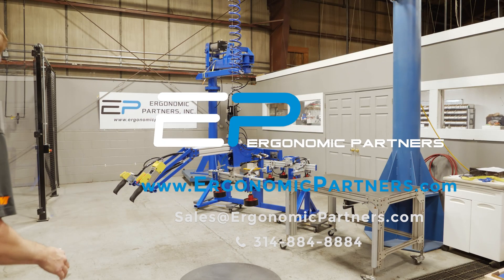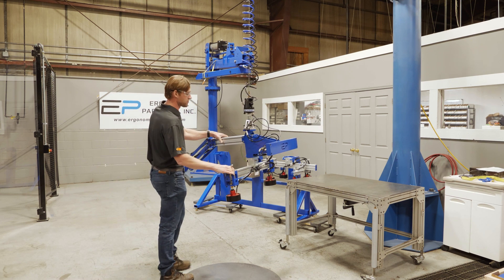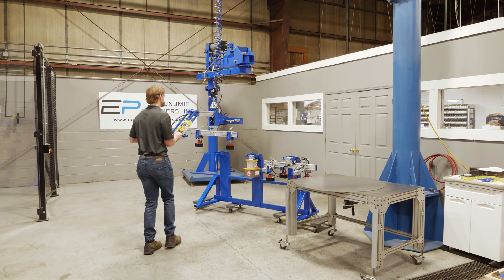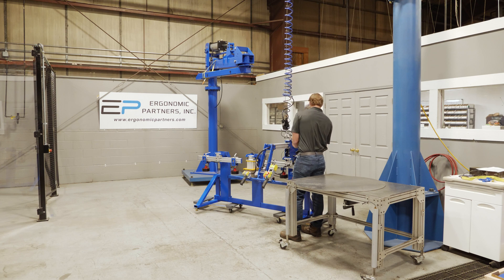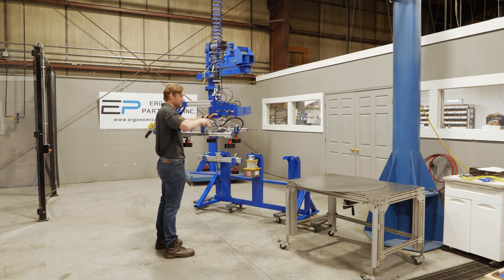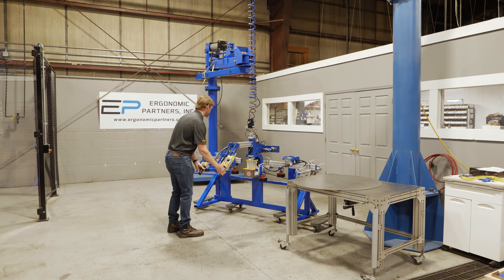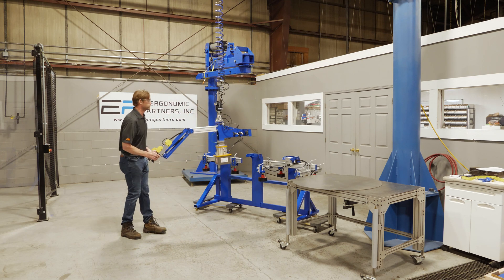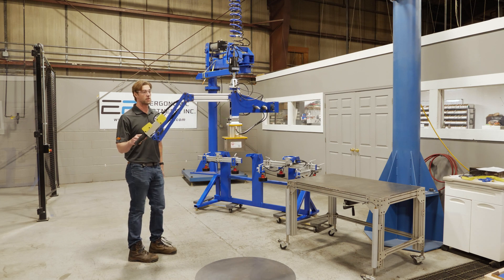Plasma Table Unload Lifter with Interchangeable Magnets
This custom magnet tool grips and lifts sheet metal for loading and unloading a plasma cutting table. The tool features air actuated magnet grippers, the magnets are adjustable and can lift smaller or larger length metal sheets. Other features include an ergonomic floating handle, up/down, grip/release controls, float mode, and interchangeable magnet grip tools. The tool includes our gripper safety circuit preventing release of the sheets in midair.